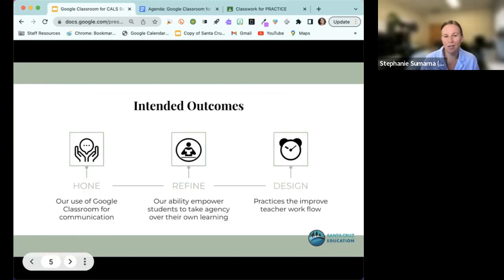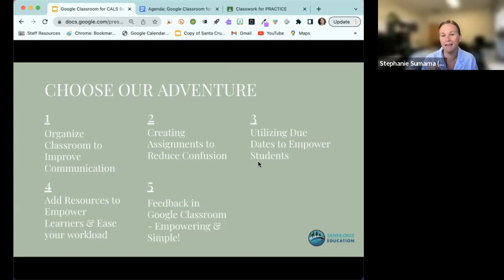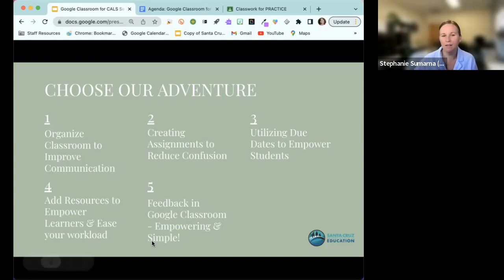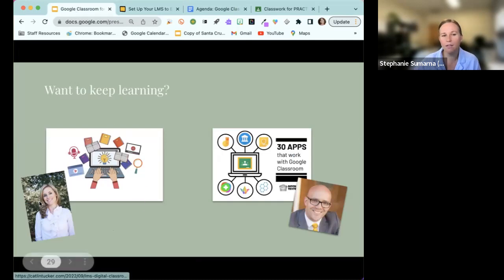Google Classroom for CTEP - Overview